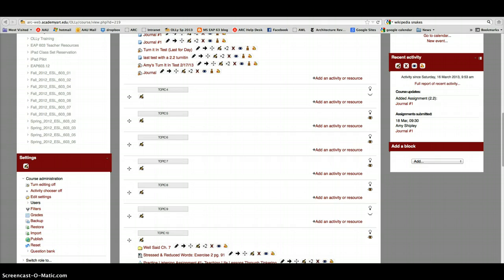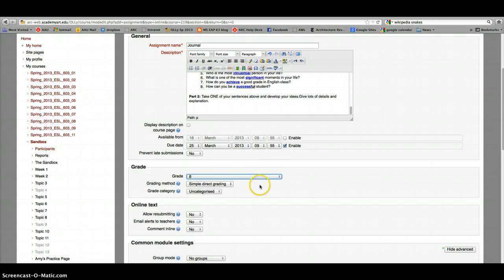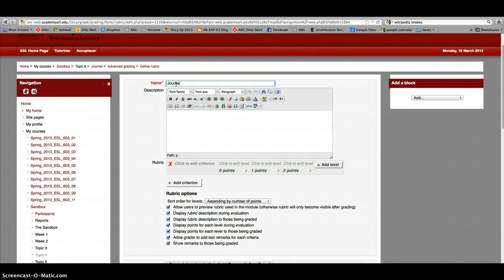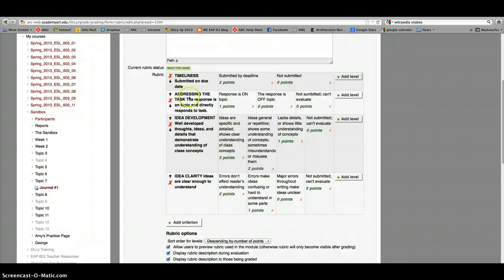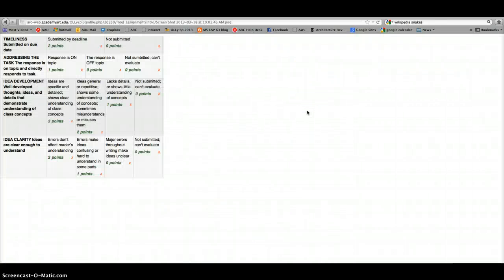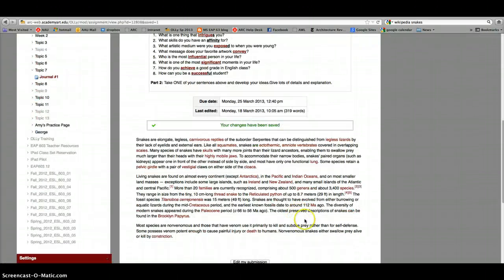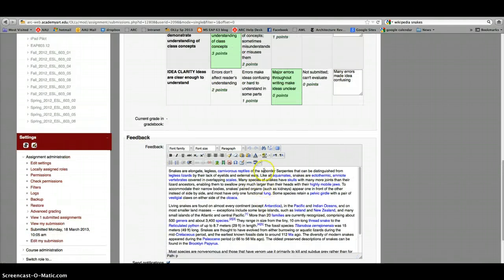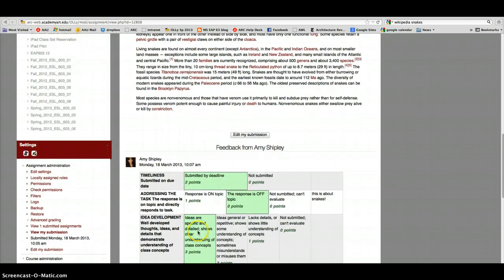Moodle 2.2 Assignment with Rubric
This is how to create a rubric grading system in Moodle 2.2.